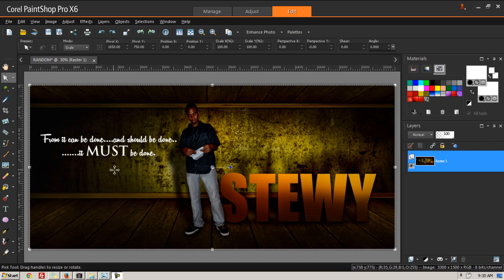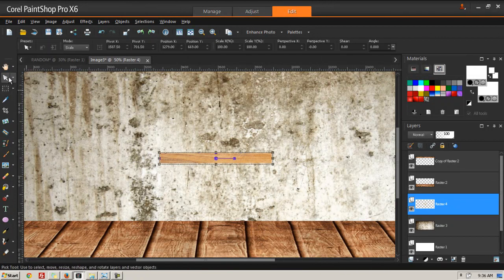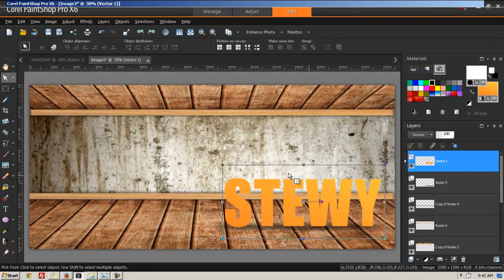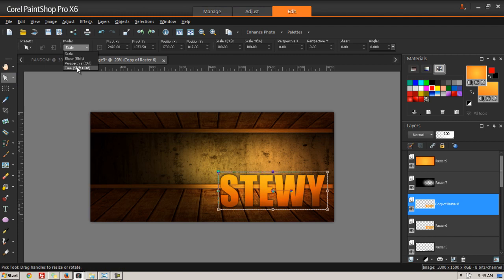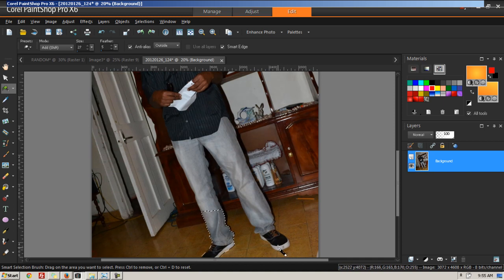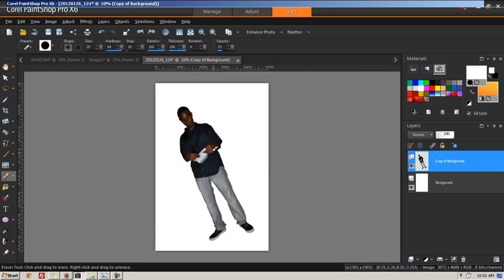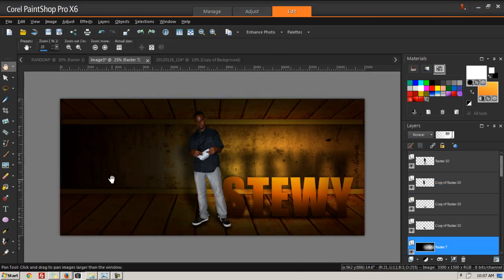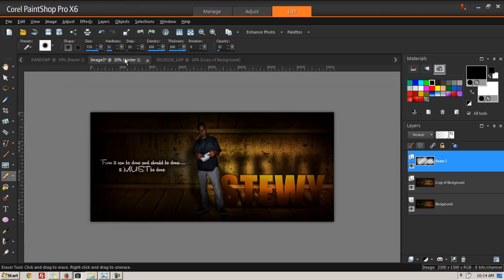Corel Paint Shop Pro X6 Tutorial (FULL HD) - Graphic Design, Lighting and Shadows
This video shows techniques used to produce graphics artwork using corel paintshop pro x6 like photo shop. You will also learn how to create your desired lighting and shadows using basic techniques.
Learn how to do graphic designing with Corel Paint Shop Pro X6.
Photoshop vs Corel Paintshop Pro

Hey there. If you found this video helpful and wanna get me a Peanut Punch, Fruit Juice or a Mocha Coffee lol. here's how.

THE BEST MARKETING TOOL ON EARTH! NO JOKE!
It Merges all your marketing activities into one place. No more switching between tools.
CRM, Automations, Chat Bots, Email Marketing, Invoicing, Tasks, Whatsapp, SMS, Phone Calls, Funnels, Website, Forms, Facebook, Instagram. Its sick lol. Use my link below for an extended trial period.

Oh and in my honest opinion. it does does most of this better than the dedicated and often more expensive tools.